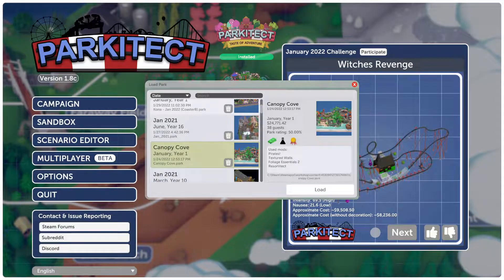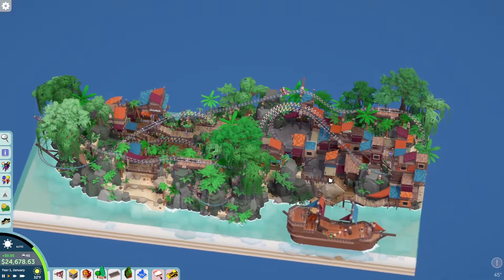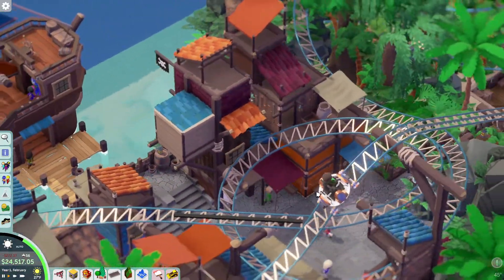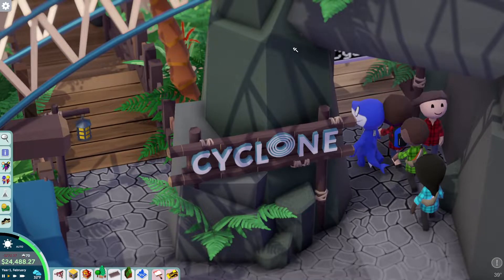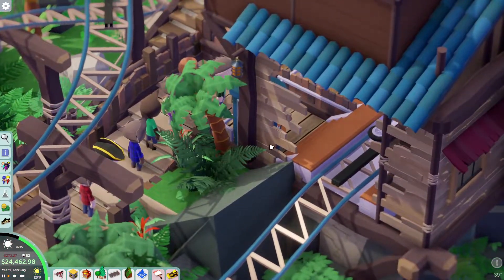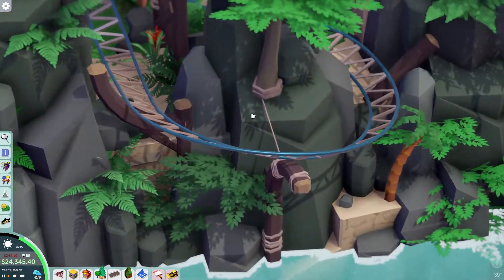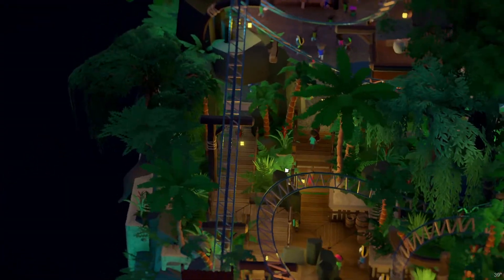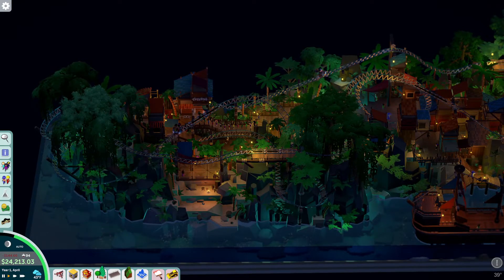Canopy Cove (Build by Bebriis) // An Overview (Build in Parkitect)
A small overview of Bebriis's Ocean-worthy pirate build for the spinning coaster!